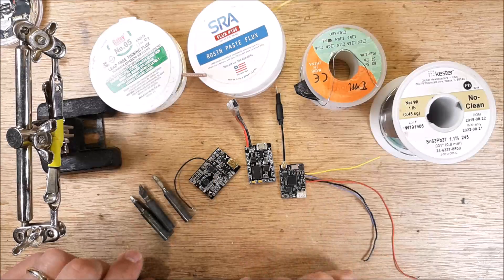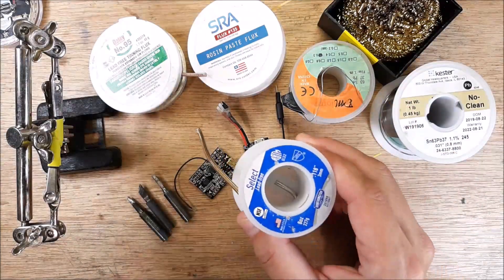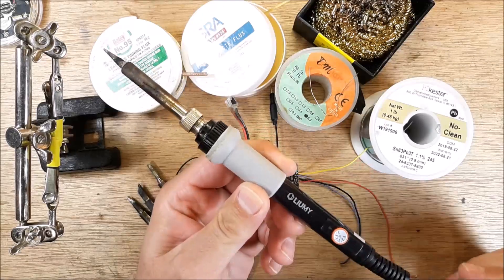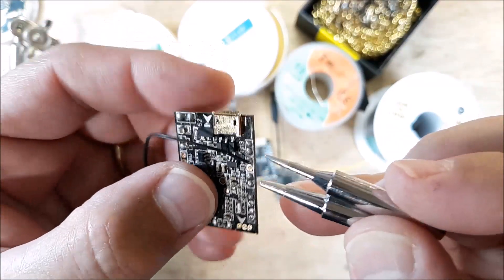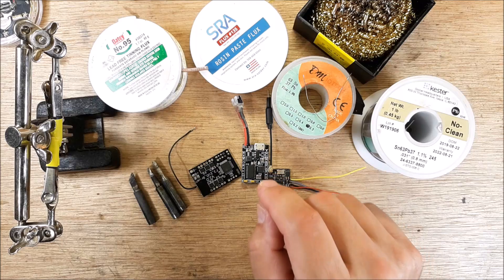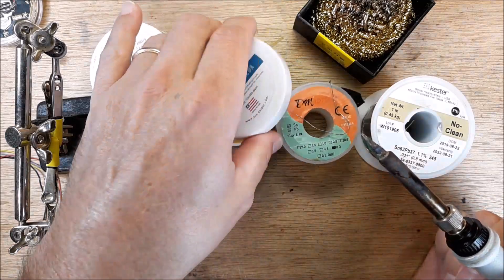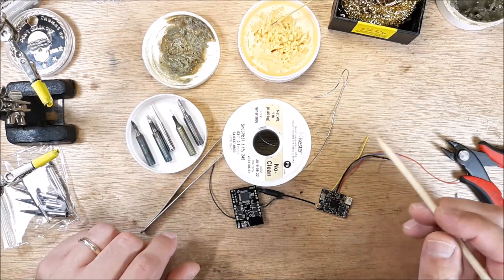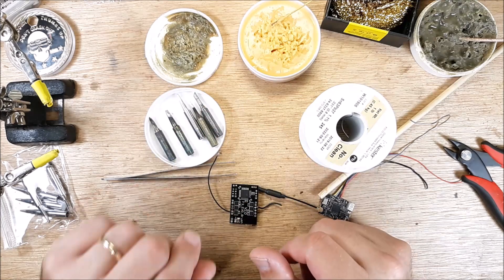How To Solder A Wire | Best Way To Solder A Wire To A Flight Controller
Here I Show How To Solder A 30 Gauge Wire To A Flight Controller And All Needed Components

Rosin Paste

Kester Solder